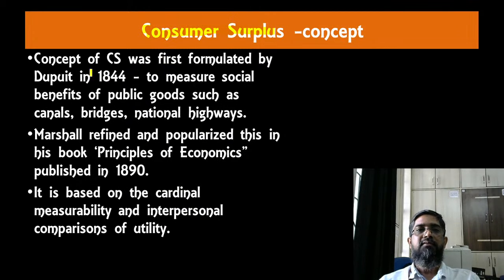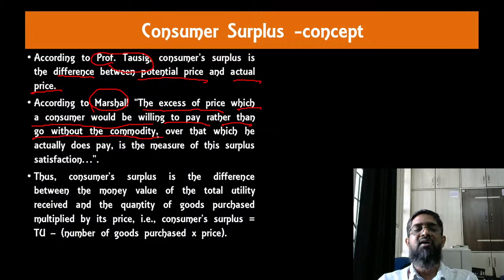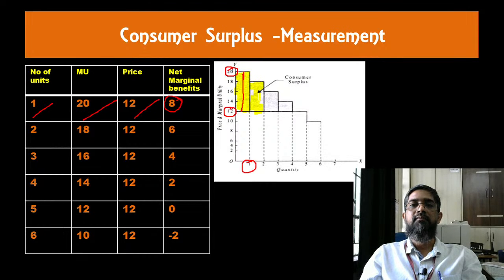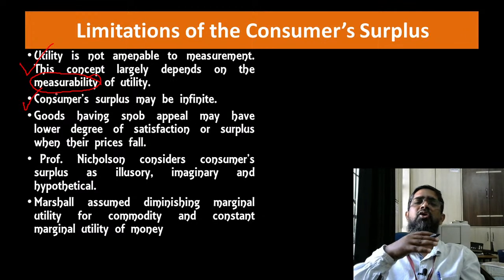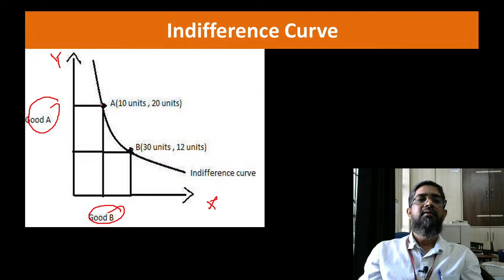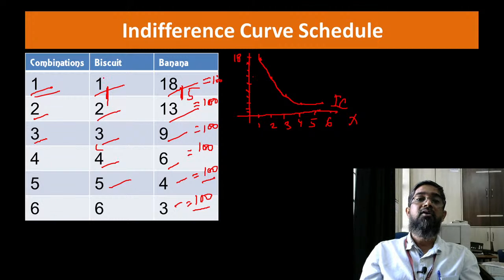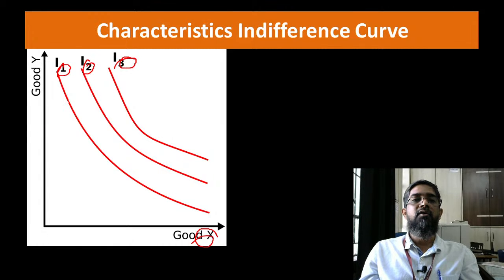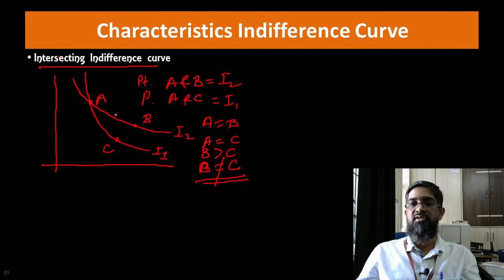Consumer Surplus: Indifference curve | Concept & Measurement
About this video:
Concept of CS was first formulated by Dupuit in 1844 - to measure social benefits of public goods such as canals, bridges, national highways.
Marshall refined and popularized this in his book ‘Principles of Economics” published in 1890.
It is based on the cardinal measurability and interpersonal comparisons of utility.
According to Marshall “The excess of price which a consumer would be willing to pay rather than go without the commodity, over that which he actually does pay, is the measure of this surplus satisfaction…”.
An indifference curve is a graph showing combination of two goods that give the consumer equal satisfaction and utility. Each point on an indifference curve indicates that a consumer is indifferent between the two and all points give him the same utility.
Characteristics Indifference Curve
Indifference curve always slopes downwards from left to right
IC is strictly Convex to origin i.e. MRSxy is always diminishing.
Higher indifference curve represents larger bundles of goods.
Indifference curve can not intersect each other.

This video covers part of SYBCOM | BBA | MBA (Business Economics) Microeconomics syllabus of SPPU (Pune University) in particular and Mumbai University, BAMU, Delhi University, BHU, JMI, AMU, Allahabad University, Mysore University, and other universities in India and abroad in general.